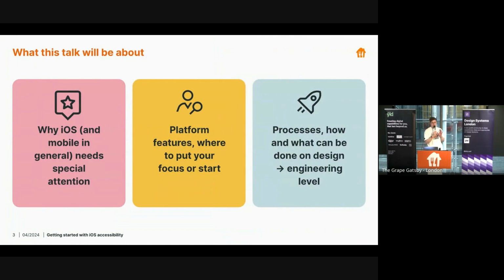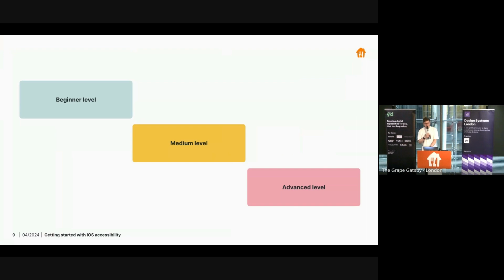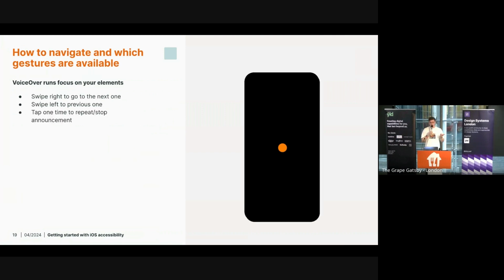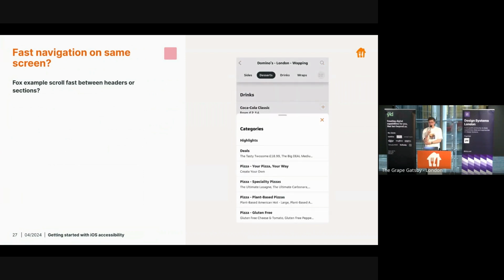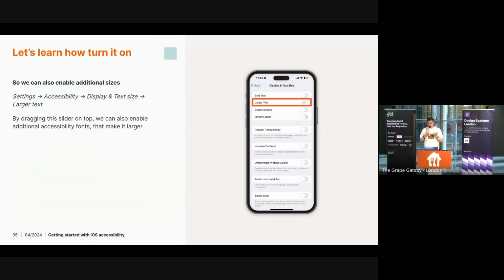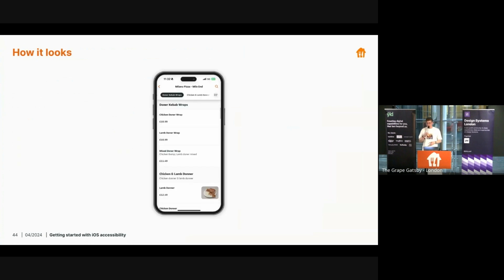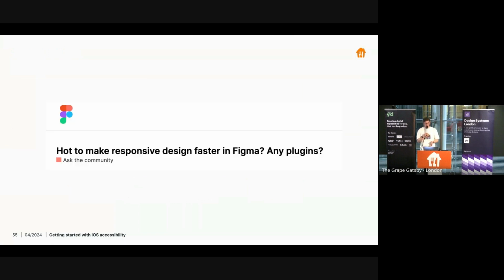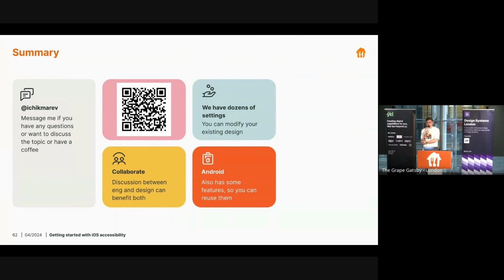Getting started with iOS accessibility - DSL #9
“Getting started with iOS accessibility” with Ilia Chikmarev (Senior IOS Software Engineer, Just Eat Takeaway.com)